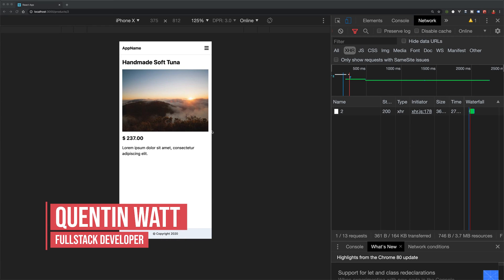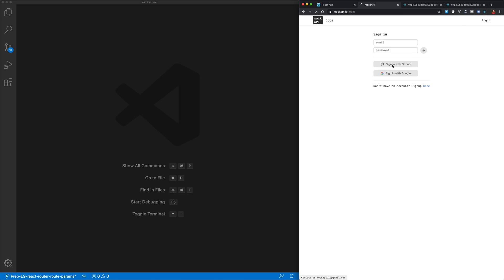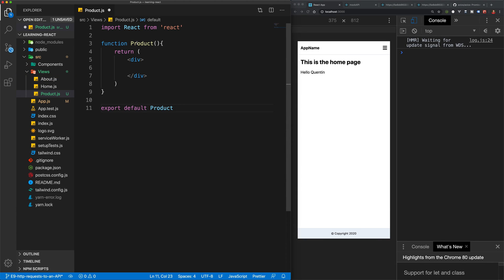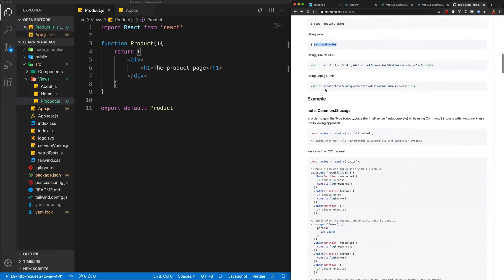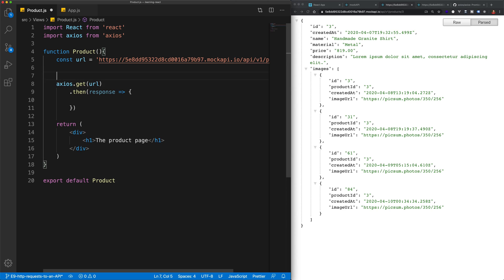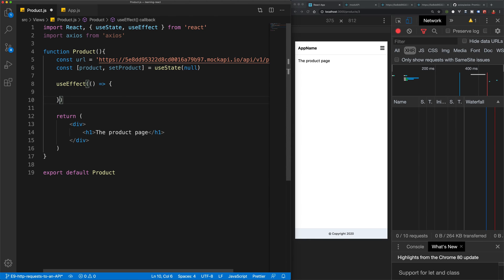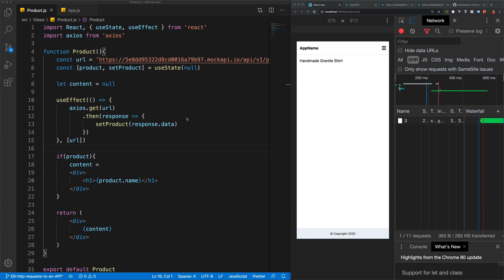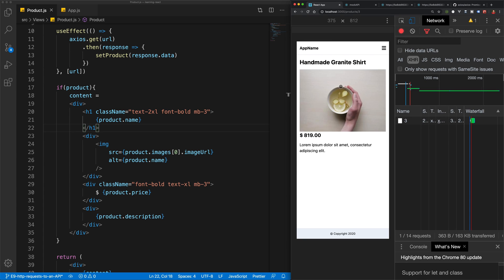React JS for beginners: Tutorial 9 - Fetching data from an API (part 1)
In this video you'll learn how to make an HTTP request and fetch data from an API. We'll use Axios to send requests and cover the useEffect hook in React.

Europe: (London, Germany, The Netherlands, Barcelona & more)